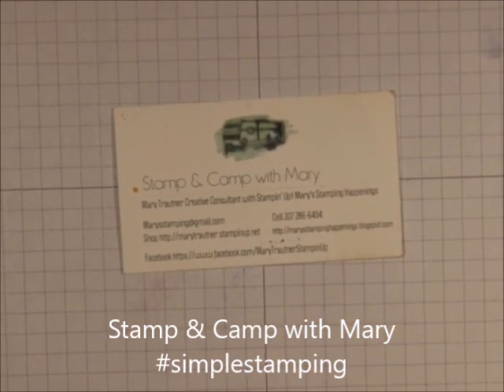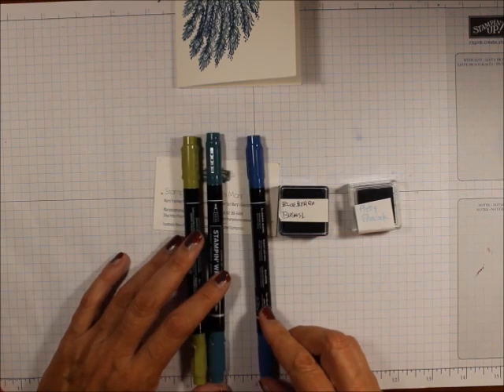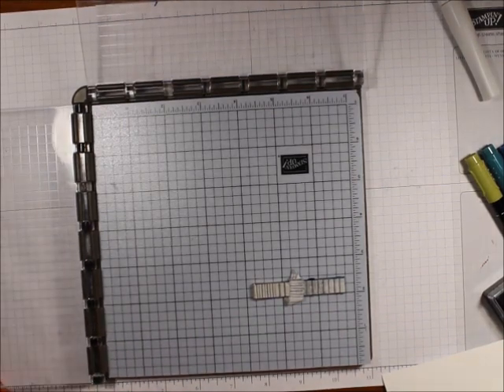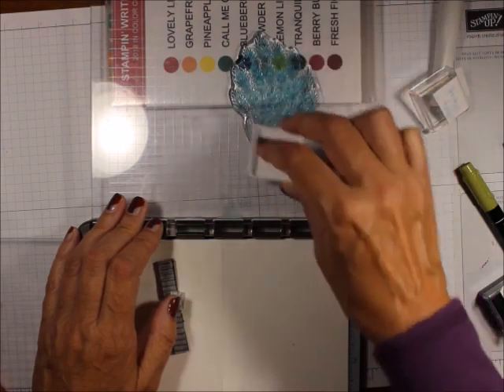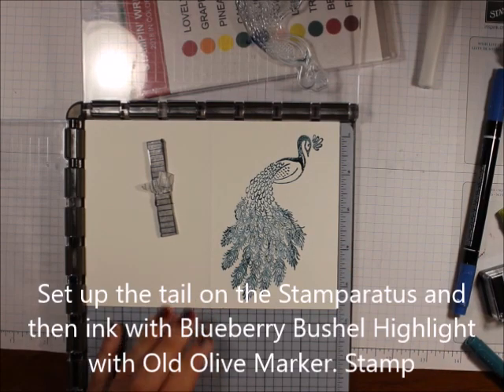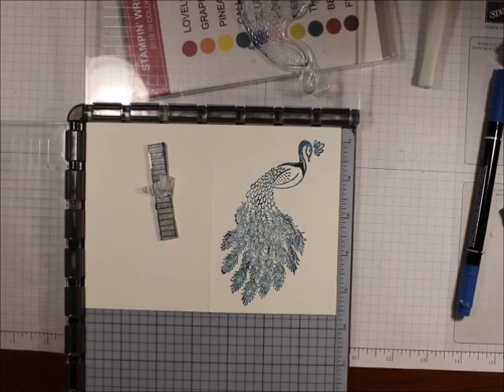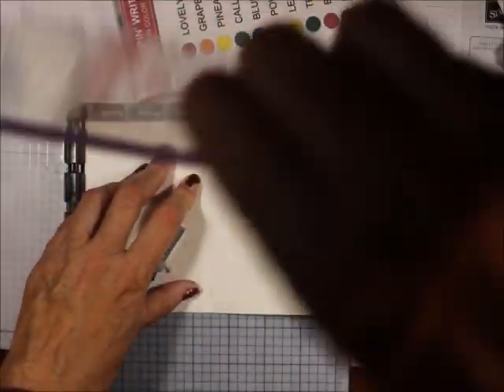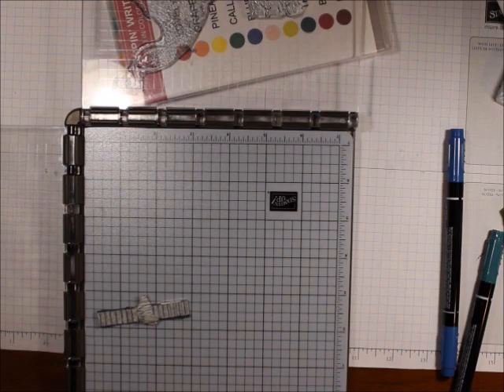simplestamping Royal Peacock